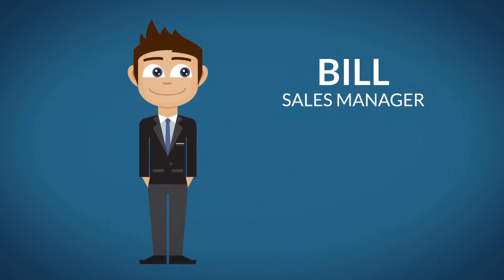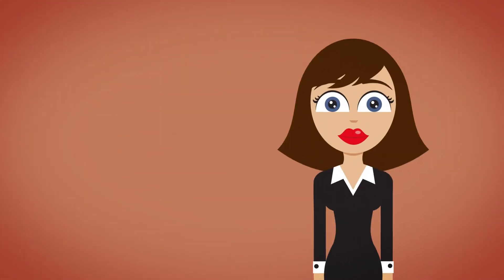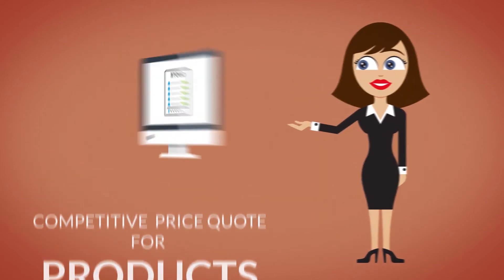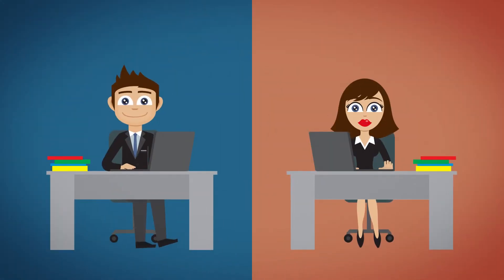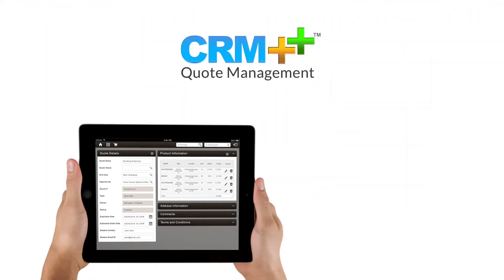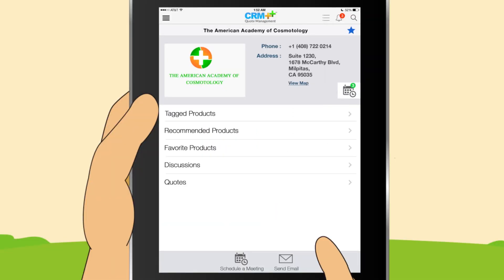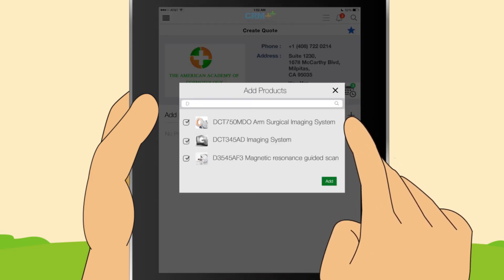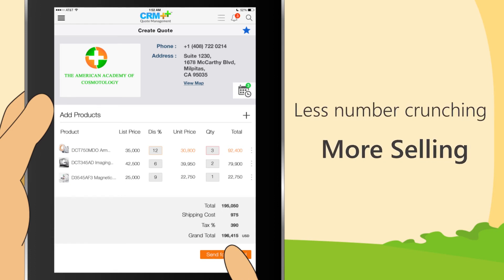CRM++ Quote Management- Quote Simple, Quote Smart | Mobile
CRM++ Quote Management is a SaaS based application that acts as a one stop shop to seamlessly generate a price quote to any opportunity. It gives an organization the ability to quickly create price quote and link those quotes to accounts, contacts, or opportunities.

These price quote are intended to allow sales representatives to easily and efficiently provide customers with quick quotes for pricing and availability.

While creating a price quote, you can associate a contact with an opportunity, add products as line items to the quote, and enter price details and terms & conditions of the quote all within a secured interface. Customize, print or email price quotes across your contacts instantly without missing on those crucial opportunities.

CRM++ Quote Management application is available in multiple deployment models to support the current industry requirements. As per your requirements, you can opt to keep it as an On Premise (Installed) application within your firewall, or deploy it on a cloud (Amazon Web Services, Google App Engine etc.,), or let CRMIT host it for you.

About CRMIT Solutions:

CRMIT Solutions is a leading CRM Solutions Provider specializing in digital transformation and decision intelligence solutions, all powered by Customer360++ (a proprietary AI and decision science framework). The flagship Application Success Value Plan (ASVP) is a comprehensive success plan that leverages decision science techniques, allowing customers to choose from the ASVP Improve, ASVP Innovate, and ASVP Secure programs.